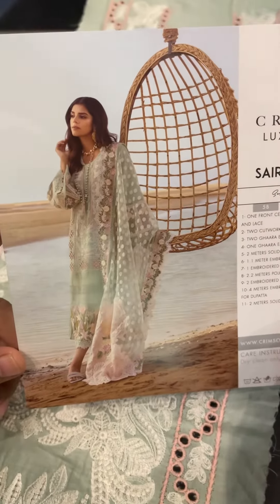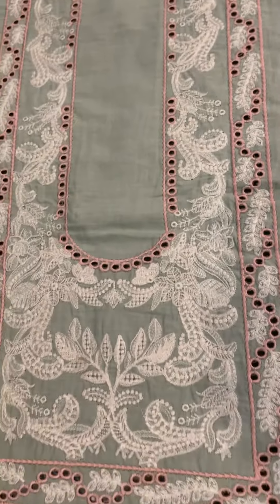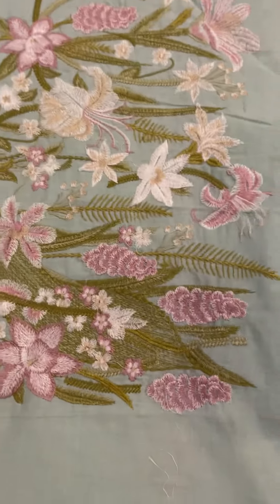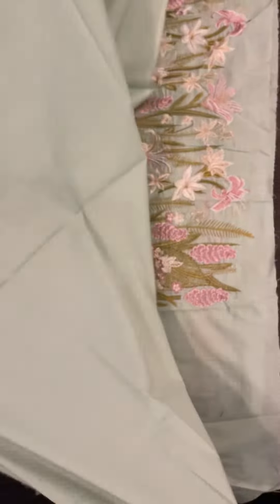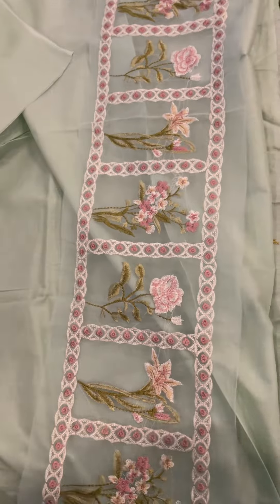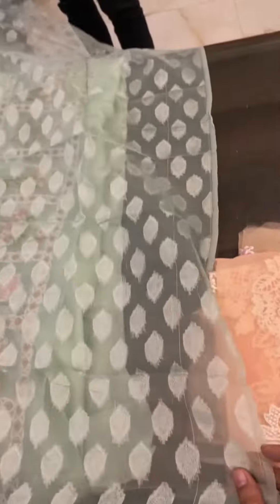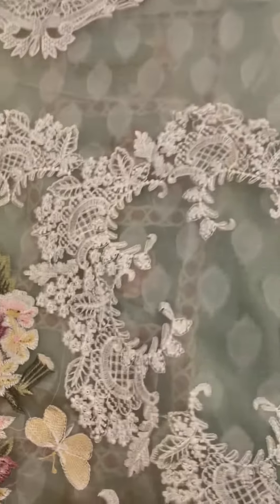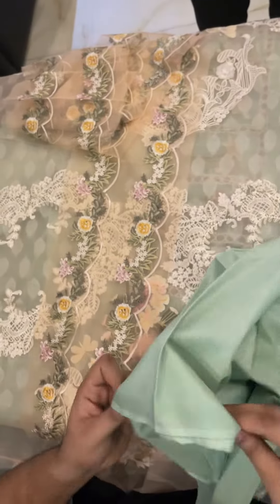Crimson - Seafoam 5B